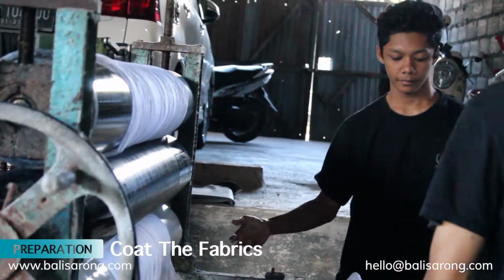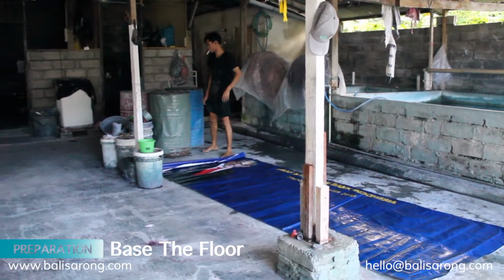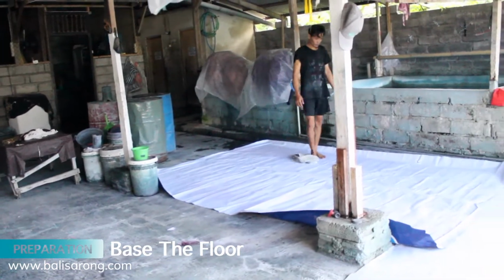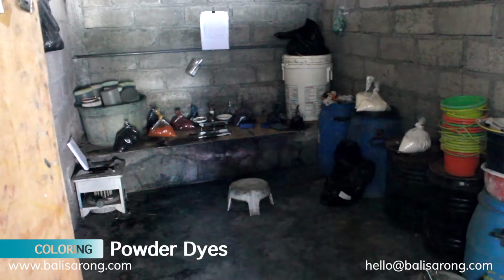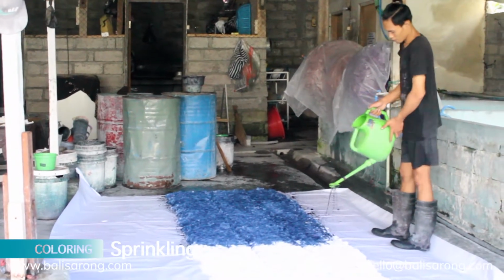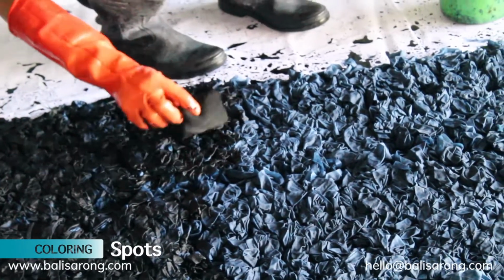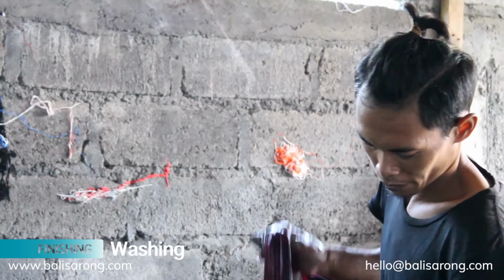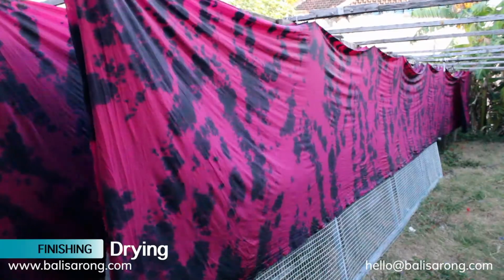Smoke Process | Bali Sarong #1 Bali Clothing Manufacturer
This is the process of our smoke production. Our experienced worker put their highest effort and energy into this step.
Here you can see how blank white rayon material turns into beautiful fine quality beach sarong products.

We are a Bali Clothing Manufacturer located in Denpasar, Bali, Indonesia

We are a Company who manufacturer Customize Private Label of Medium to High End Bali Clothing Summer Wear design and selling Ready Made Stock Bali Clothing.
We give the best profitable price for resale, and discount for more quantity. We ship worldwide and supported by fast response and reliable team.